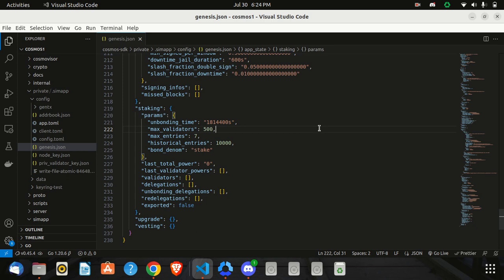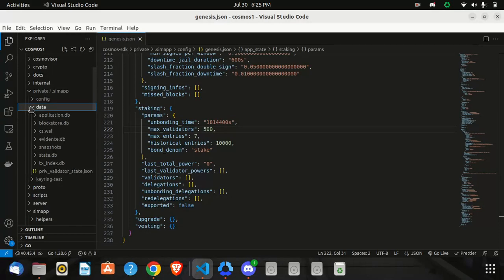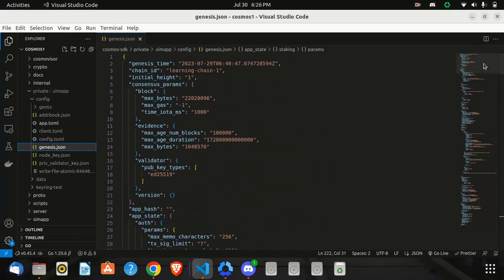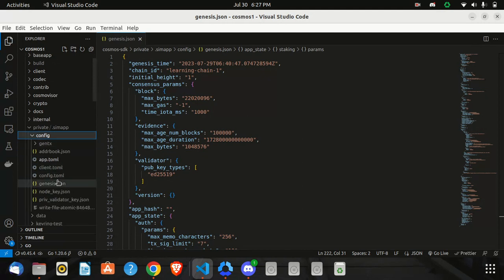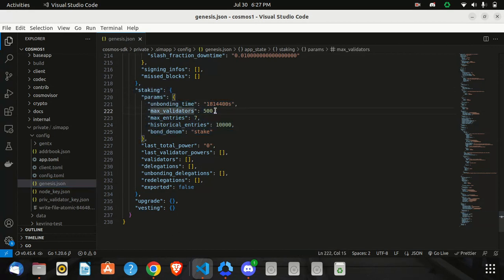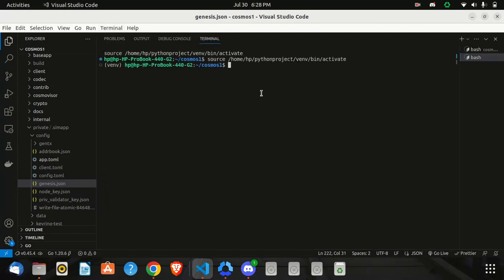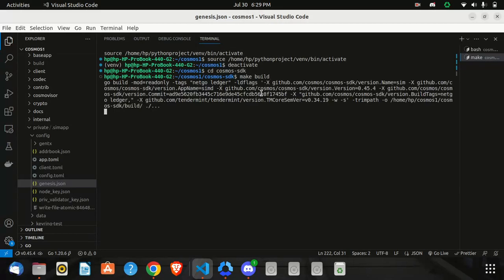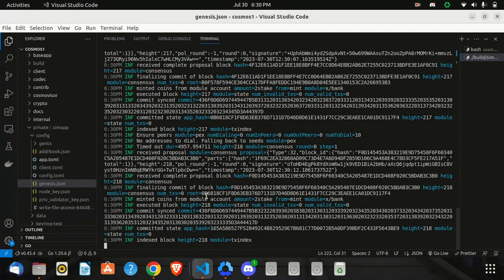This video will give you an overview about how can anybody increase the number of validators in cosmos-sdk based privately set up node.